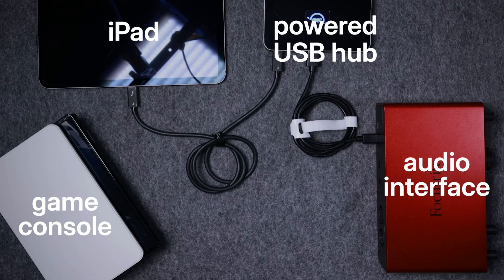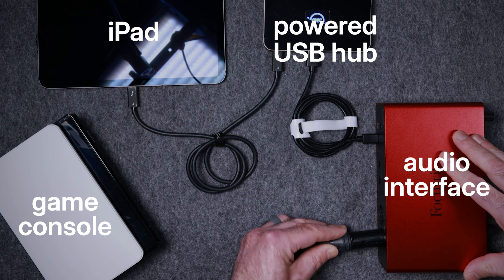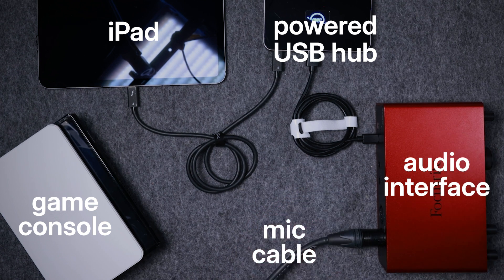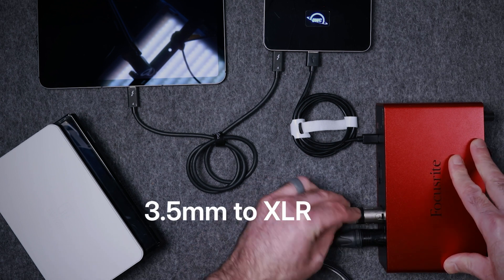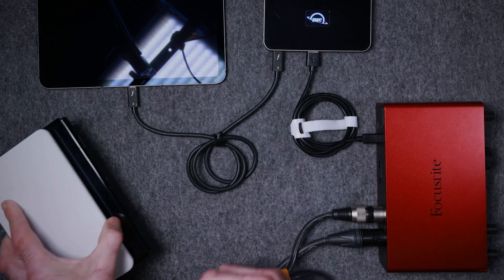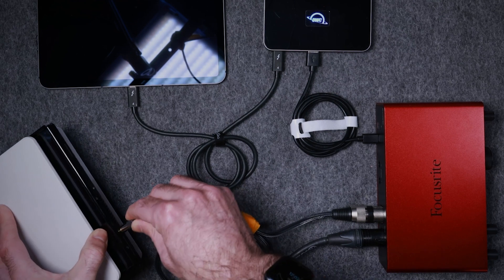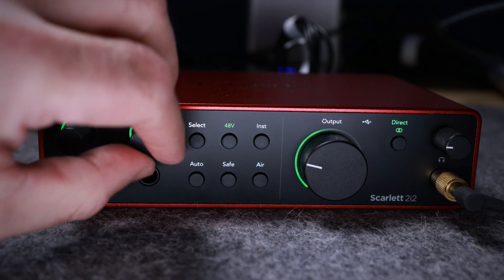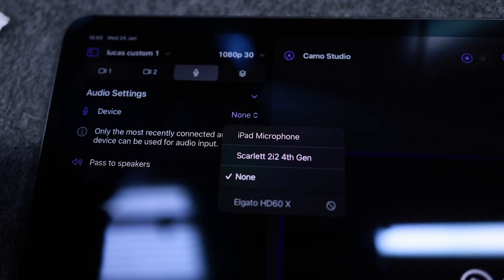Capturing Multi-Source Audio with an Audio Interface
UPDATE - Camo Studio for iPad 1.2 opened up audio mixing when using our Camo Camera companion app! We've made another video that shares an alternate way to mix game and mic audio, without using an Audio interface.

It’s a question we’ve fielded more than a few times since releasing Camo Studio for iPad: “Why is only one audio input available in the app when most creators need at least two?” This is something we expect will change with future updates of iPadOS, but in the meantime, there are actually a couple of ways you can get solid, multi-source audio into your video recording or stream.

To help, we’ve broken it all down for iPad-based creators and streamers in this three-minute video. Things can sometimes get a bit technical whenever capture cards, USB hubs and audio equipment get involved, but never fear - Lucas is here to guide you step by step through the dongle jungle.

More more on Camo Studio for iPad, just head over